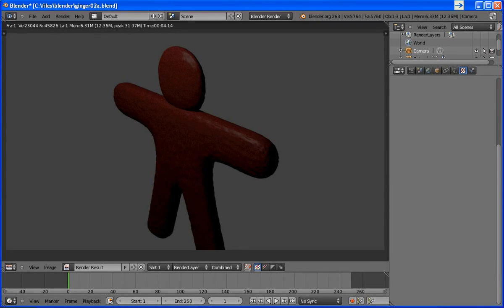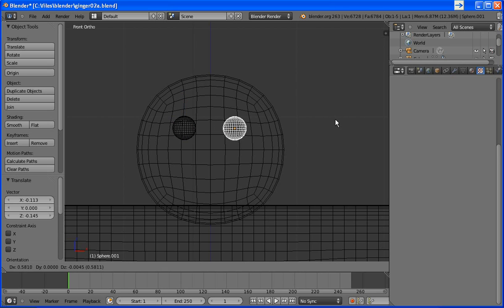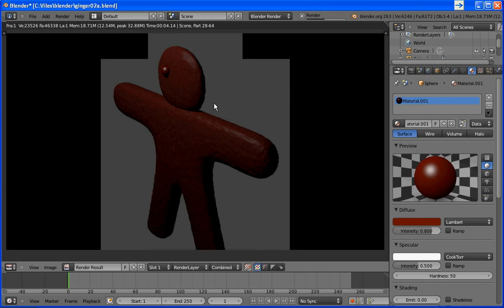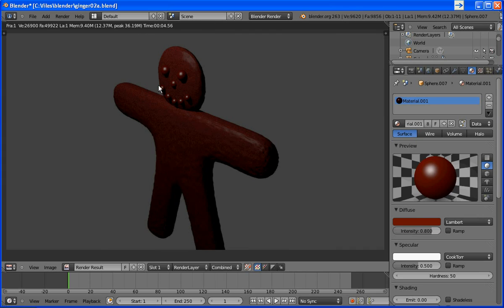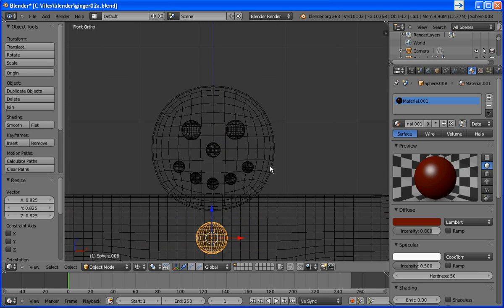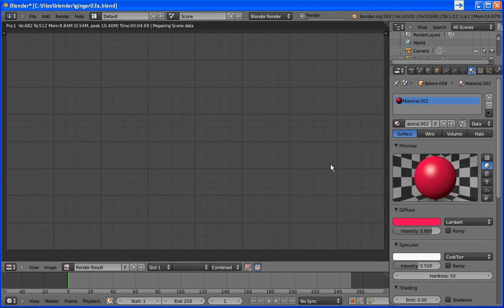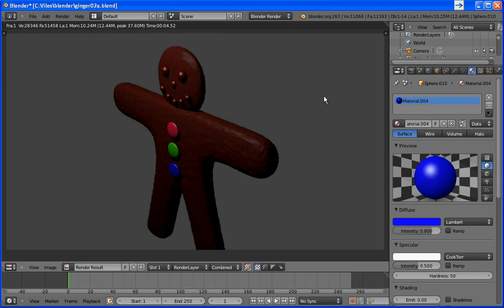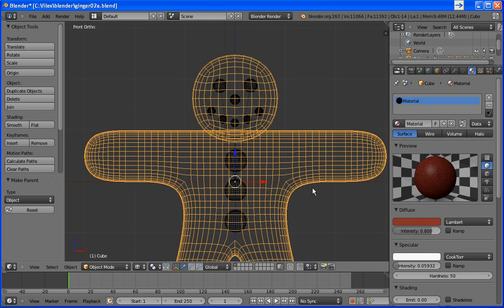Blender 2.6 - part III - Gingerbread person - Meshing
Blender 2.6 - Gingerbread person animation tutorial - Part III - This is part III of 6 short videos that demonstrate how to create a 3-D animated gingerbread person using Blender 3D.